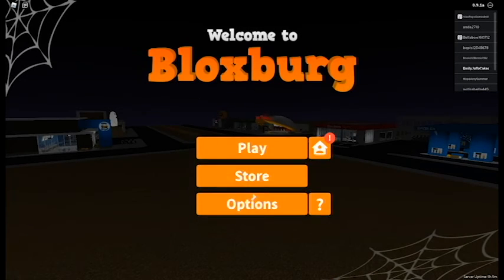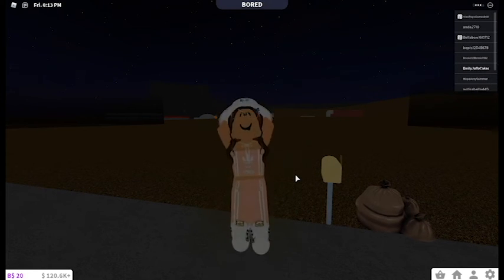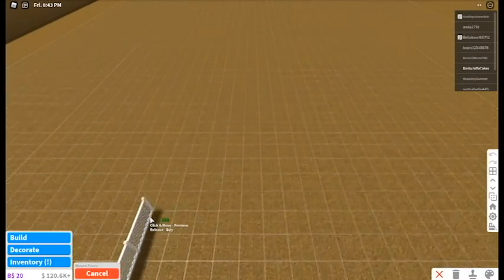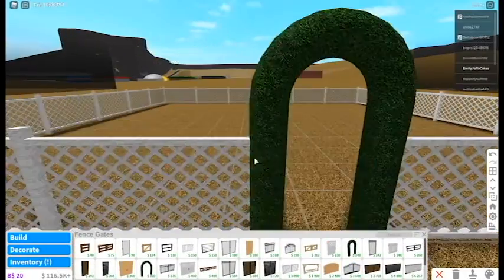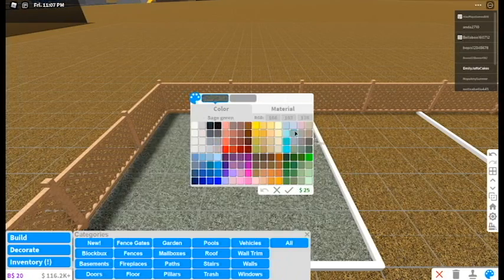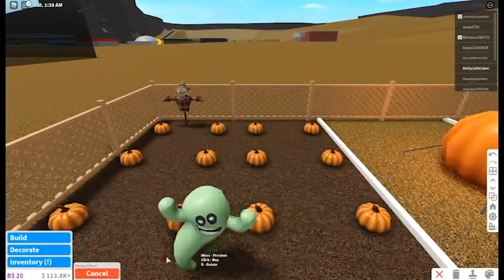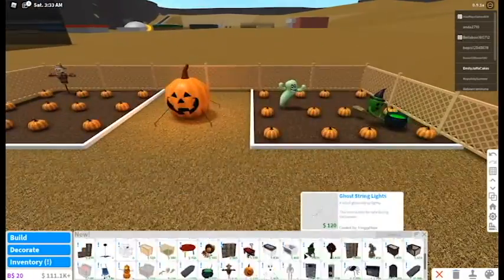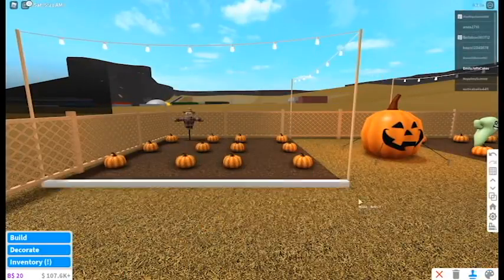NEW* How to Build a Pumpkin Patch in BloxBurg | Roblox Halloween Update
How to make a scary Halloween Pumpkin Patch on Bloxburg to celebrate Halloween 2020 and the new Roblox update.

Roblox Updates, Adopt Me & Bloxburg Tips & Tricks